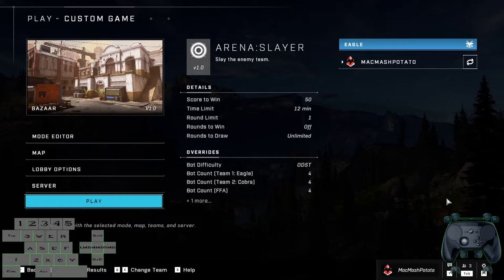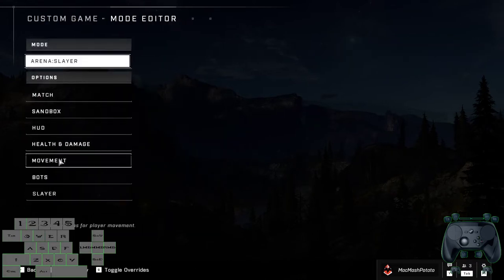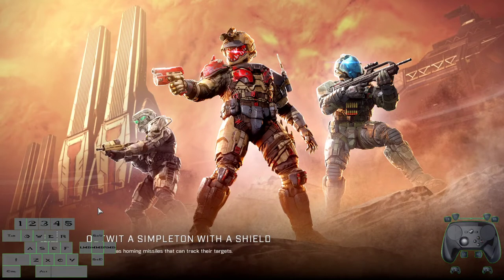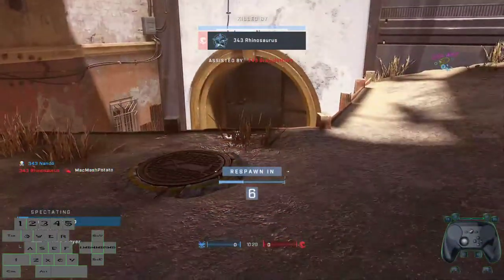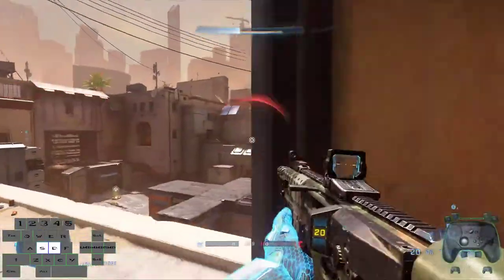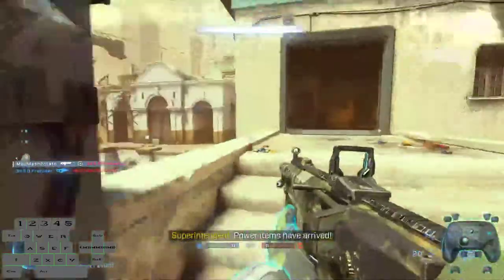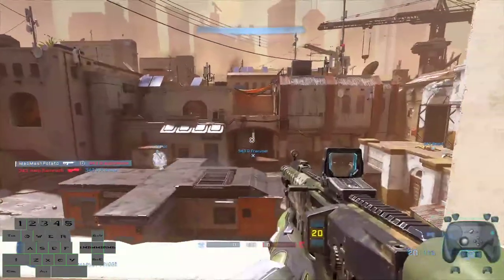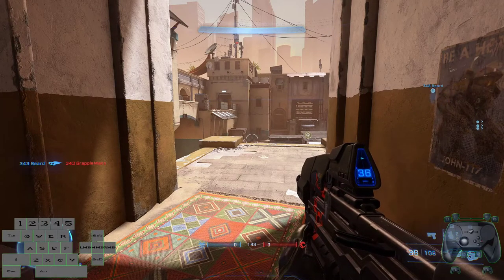Halo Infinite Steam Controller (gyro aim)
My steam controller config.
uses xinput
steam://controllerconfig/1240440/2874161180